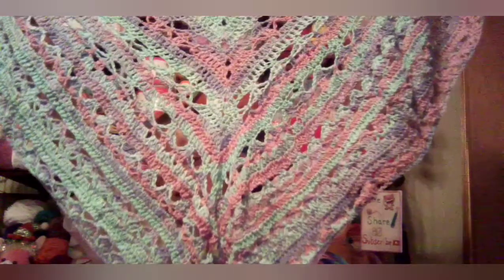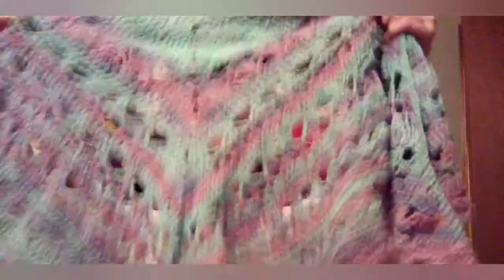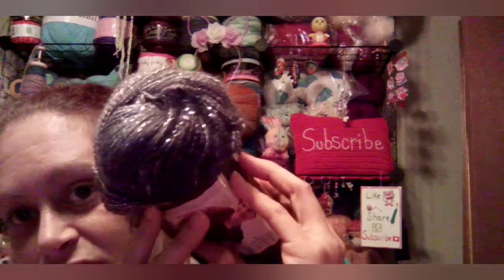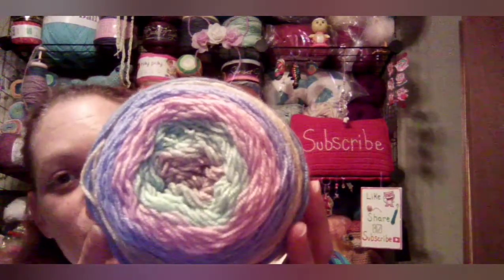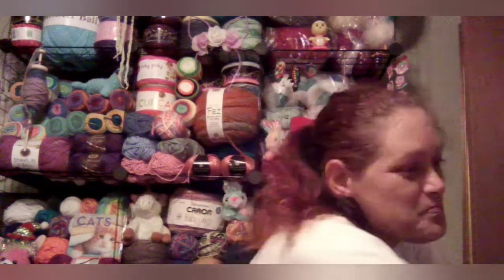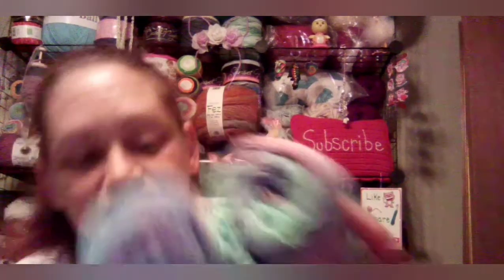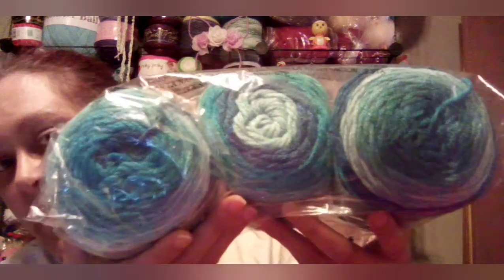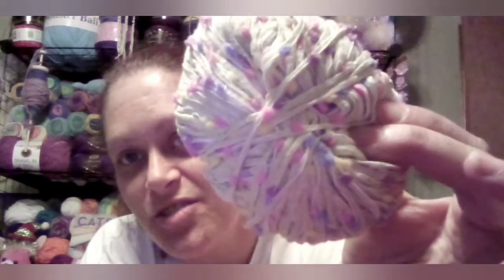Happy Mail From Bre's Little Yarn Corner